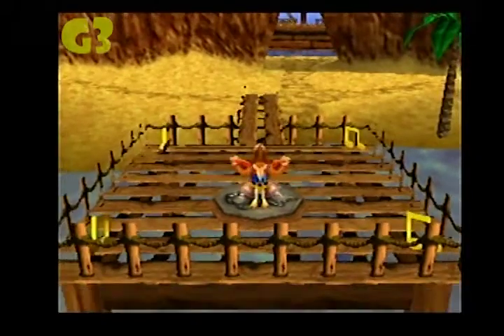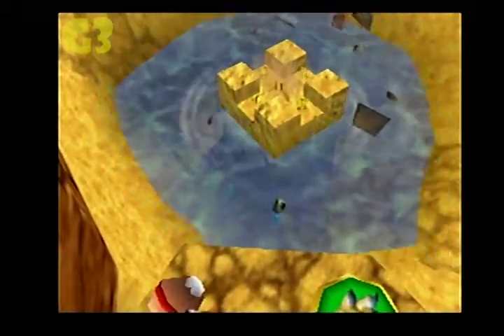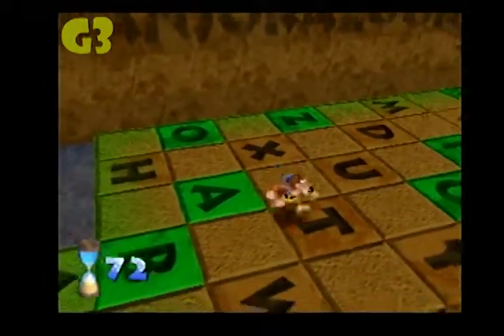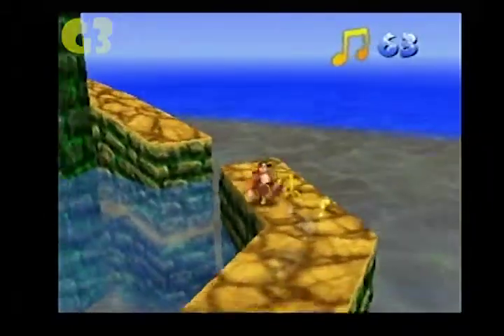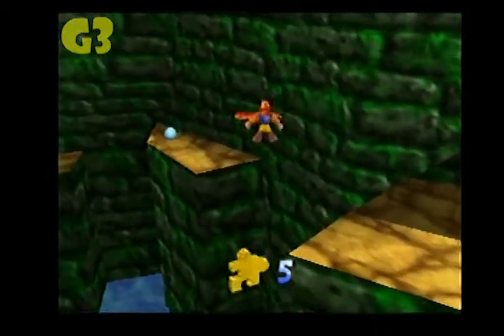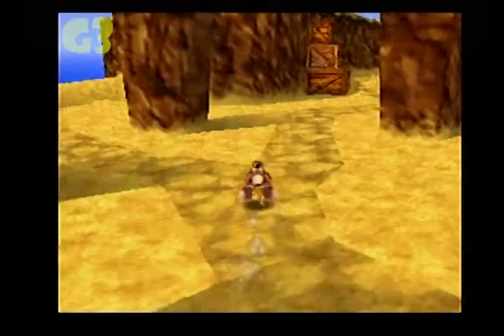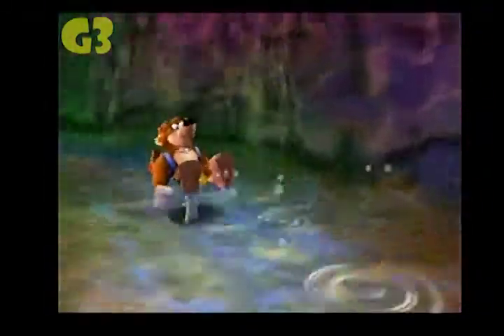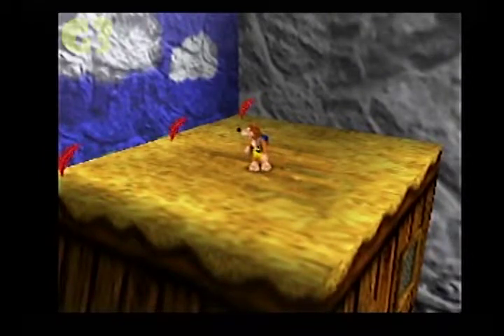Banjo-Kazooie Walkthrough (Commentary) Part 4 Treasure Trove Cove (Part 2)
Welcome to Part 4 of my Banjo-Kazooie! In this part we finish up Treasure Trove Cove, and get ready for Clanker's Cavern. A little warning for people with headphones, my audio spikes up a few times in this video. Hopefully I can finally fix that with my next video. When I described the sound effects for the gold for some reason I said glass, I meant metal.